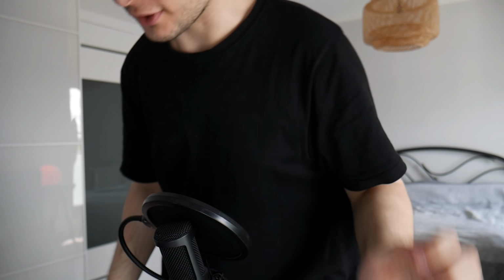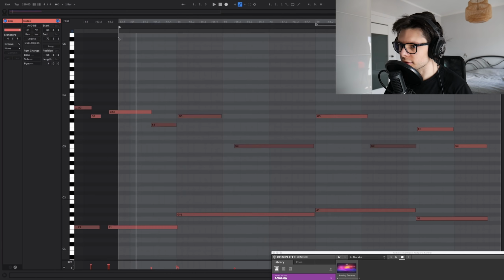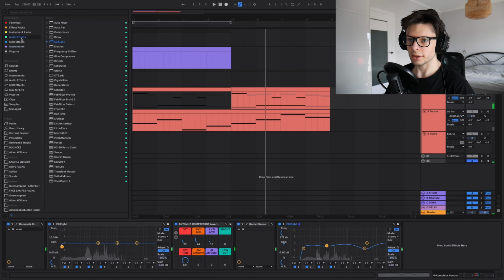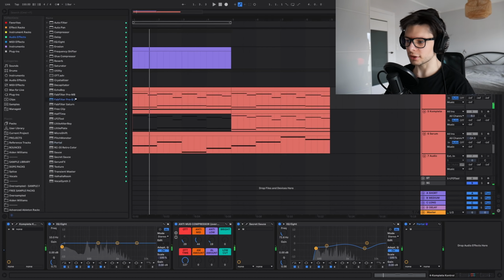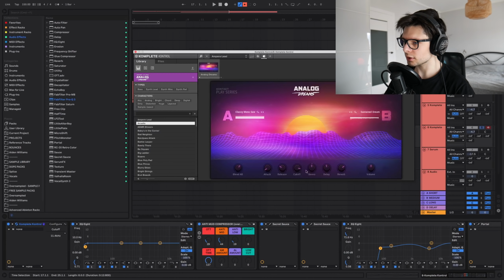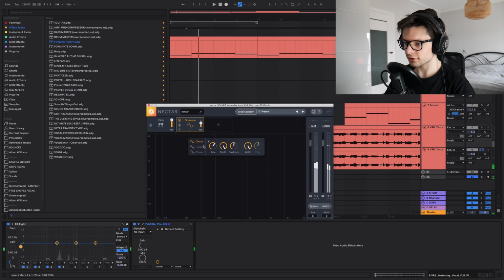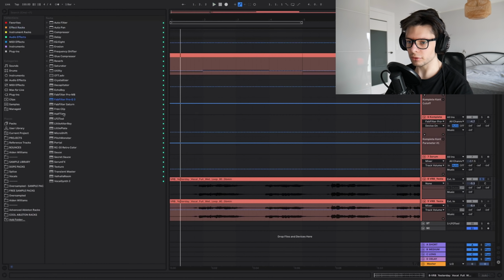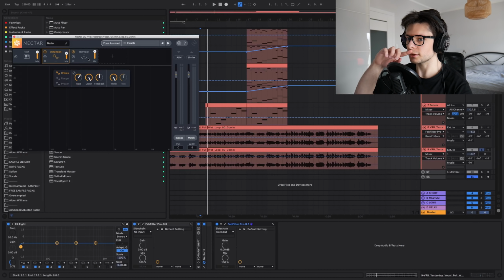Making INSANELY HEAVY VOCAL FUTURE BASS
In this video we're making a future bass tune with vocals. I'm going over some advanced sound design techniques and ways to beef up your sound.

🔥Oversampled BESTSELLERS🔥
GALAXY - Future Bass Sample Pack: